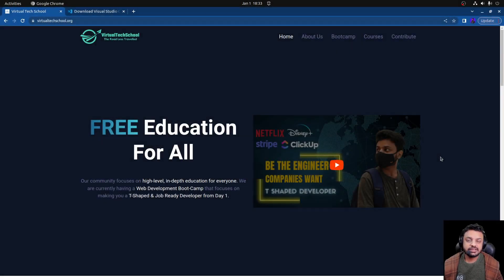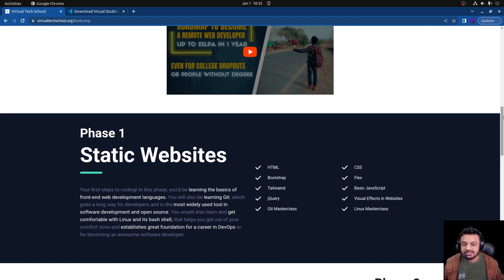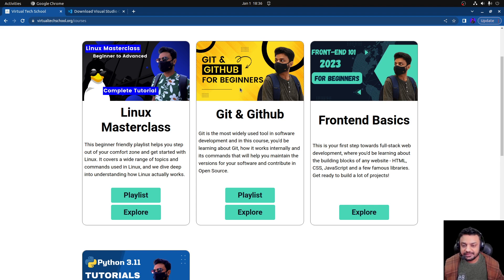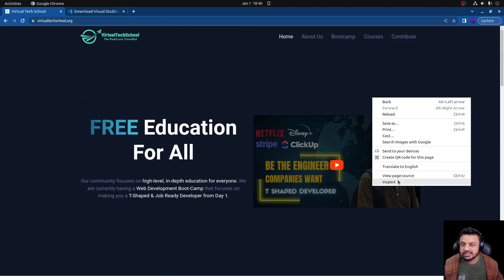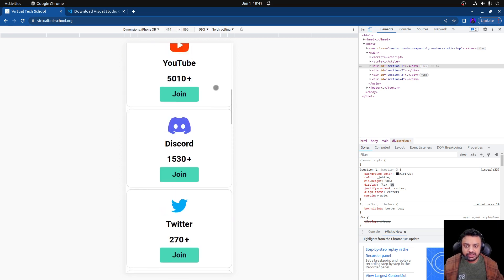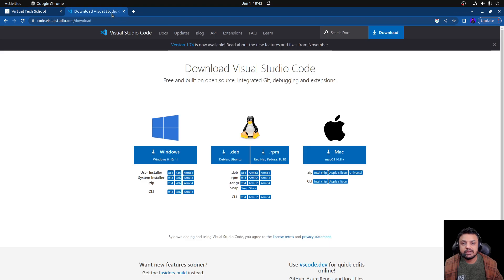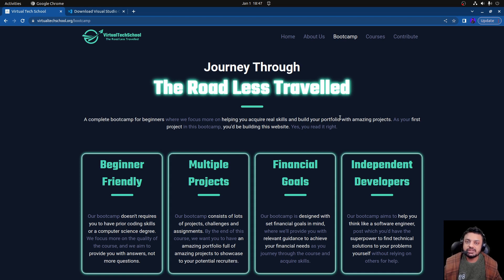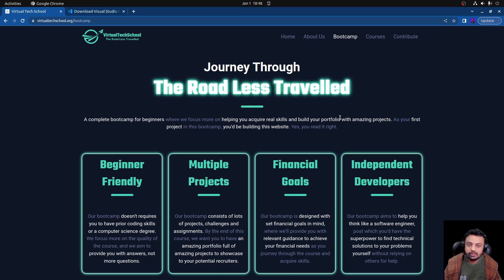Basic Front-End Course For Beginners 2023 - Introduction | Phase 1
Learn to build Responsive Websites from scratch with no prerequisites in this tutorial series as a part of the Web Development Bootcamp where we'll be learning -

1. HTML5
2. CSS3
3. Bootstrap5
4. Flex Box
5. Tailwind
6. JavaScript (JS)
7. jQuery
8. CDNs (Content Delivery Network)

This video covers the introduction to the playlist where I address things like -

1. Objectives and Key Project
2. Things we'll Cover
3. Things needed
4. How to maximize your learning?
5. What to expect after it?
6. What's Next?

This video is a part of Web Development Bootcamp and the Front-End Basics, for beginners to skill up and become comfortable with building beautiful, responsive, and static websites.

Take part in the learning in public initiative! Share your learnings on Twitter. Write Blogs & Twitter Threads and share them with LearningWithApoorv and don't forget to tag me @apoorvtwts

I'm Apoorv Goyal, a software engineer with over 4 years of experience in software engineering and web development. I dropped out of college in my first semester and had ZERO knowledge in tech when I started on my own from scratch.

Timestamps:
00:00 Introduction
00:45 What Will We Build?
08:43 What Will We Learn?
09:44 What Will We Need?
10:28 How To Maximize Our Learning?
16:39 What To Expect After It?
18:08 What's Next?
19:04 Outro